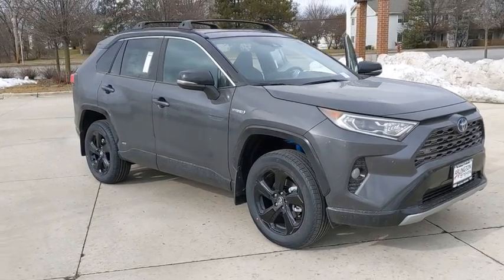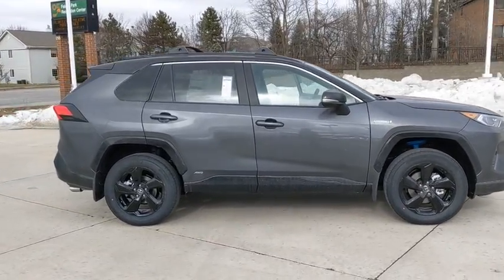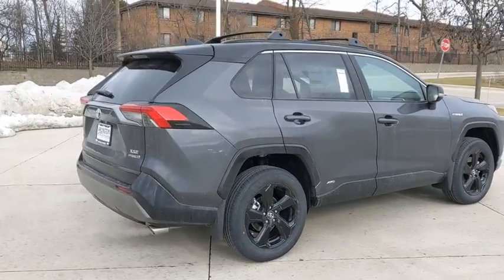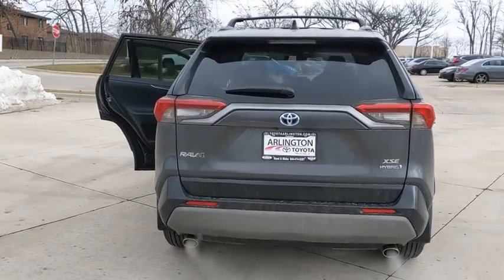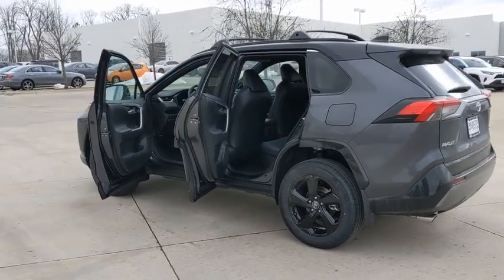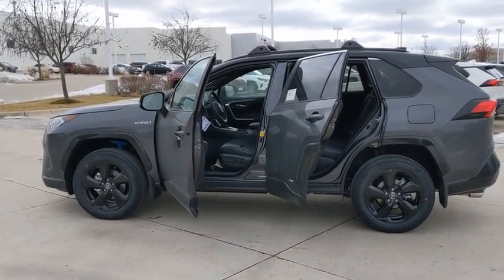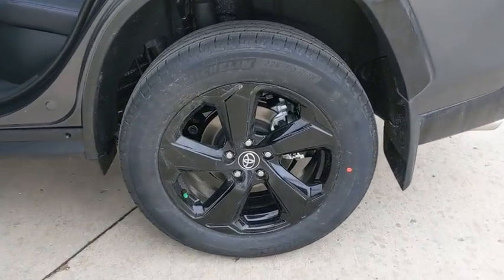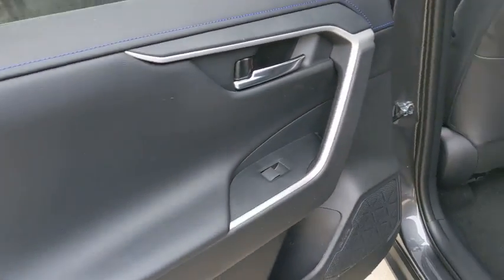2020 Toyota RAV4 Schaumburg, Arlington Heights, Buffalo Grove, Elgin, Northbrook, IL 55708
02QZ/MAGNETIC GRAY METALLIC/MIDNIGHT BLACK METALLIC ROOF New 2020 Toyota RAV4 available in Arlington Heights, Illinois at Arlington Toyota. Servicing the Schaumburg, Buffalo Grove, Elgin, Northbrook, IL area.
2020 Toyota RAV4 Hybrid XSE - Stock#: 55708 - VIN#: 2T3EWRFV3LW073777

Arlington Toyota
2095 N Rand Rd

$500 TFS CASH! $500 Finance cash from Toyota Motor Sales USA, Inc. for qualified, non-subvened finance contracts through Toyota Financial Services on the purchase of a new 2020 RAV4 Hybrid. Finance Cash must be applied toward the down payment on a qualified TFS finance agreement up to 72 months. Limit one Finance Cash per finance transaction. Customer must take delivery from dealer stock by 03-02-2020. Not all customers will qualify. Offer available only through participating Illinois, Indiana, Minnesota, and Wisconsin Toyota dealers. Offer void where prohibited. Finance Cash offer may not be combined with any other offers except qualifying College Grad or Military Rebate. Toyota Certified Used Vehicles are not eligible for this Finance Cash offer. No cash payment will be made to consumer. See your participating Illinois, Indiana, Minnesota, and Wisconsin dealer for details.$500 Finance Cash from Toyota Motor Sales USA, Inc. for qualified, non-subvened finance contracts through Toyota Financial Services on the purchase of a new 2020 RAV4 Hybrid. Finance Cash must be applied toward the down payment on a qualified TFS finance agreement up to 72 months. Limit one Finance Cash per finance transaction. Customer must take delivery from dealer stock by 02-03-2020. Not all customers will qualify. Offer available only through participating Illinois, Indiana, Minnesota, and Wisconsin Toyota dealers. Offer void where prohibited. Finance Cash offer may not be combined with any other offers except qualifying College Grad or Military Rebate. Toyota Certified Used Vehicles are not eligible for this Finance Cash offer. No cash payment will be made to consumer. See your participating Illinois, Indiana, Minnesota, and Wisconsin dealer for details.